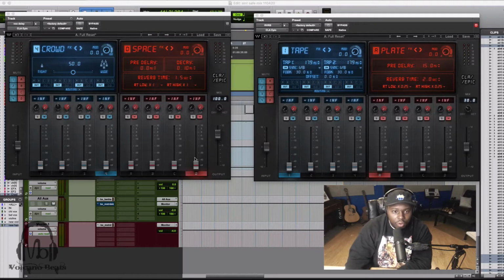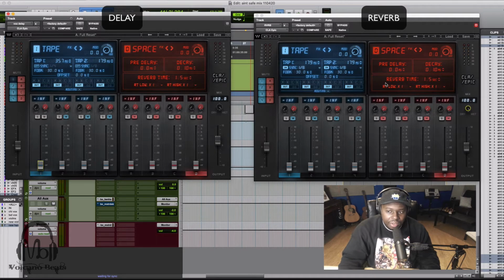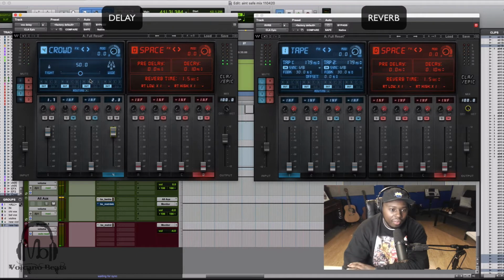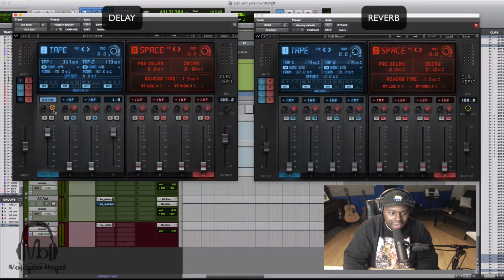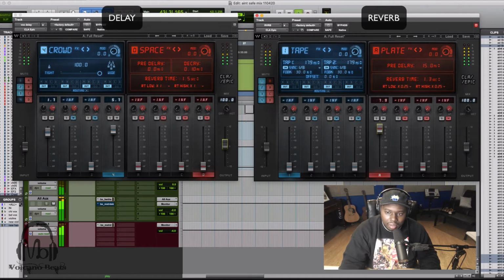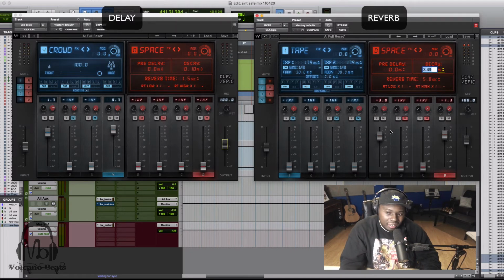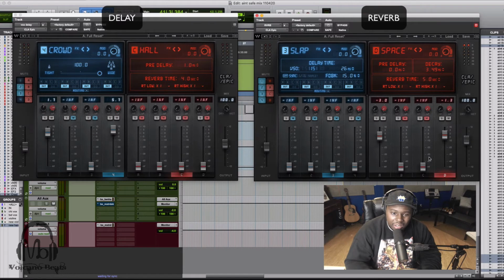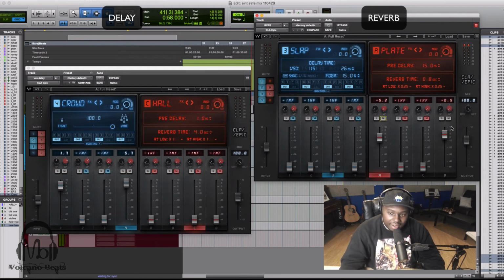Waves Audio CLA Epic Short Review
Check out my review of the game-changing, Waves Audio CLA Epic! I show you my uses of it in a practical, less technical fashion. Go check it out for yourself if and see if you could use it in your arsenal.

Chapters:
00:00 Intro
01:10 Explanation
01:39 Delay Features
06:41 Reverb Features
09:32 Conclusion
11:01 Drawbacks
11:56 Practical Uses